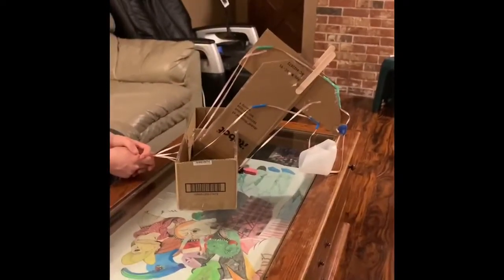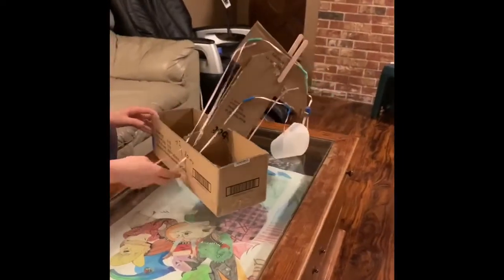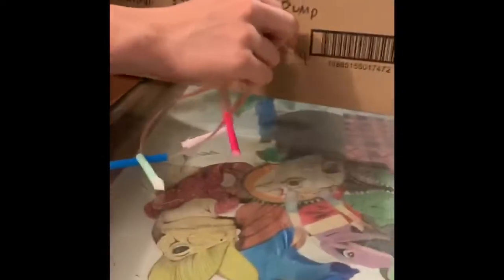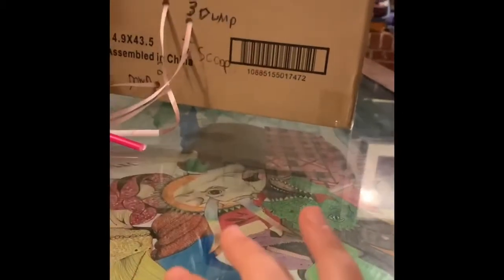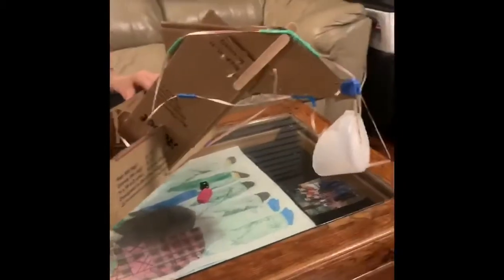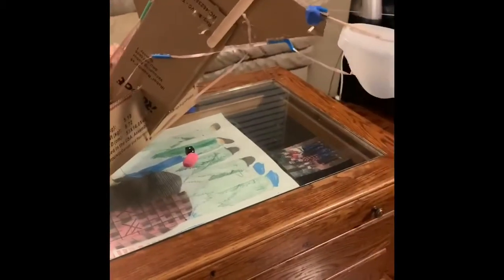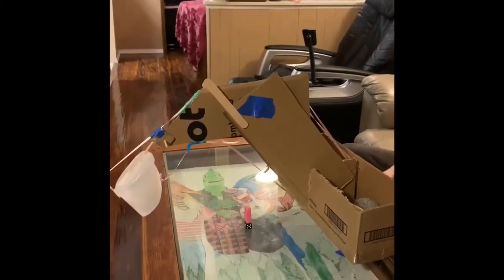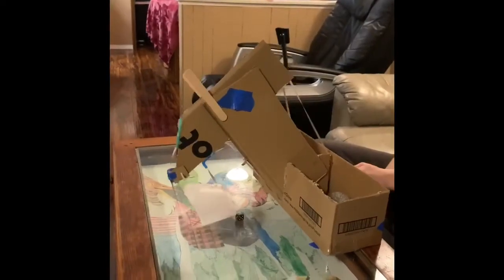Ammon’s Cardboard robotic arm